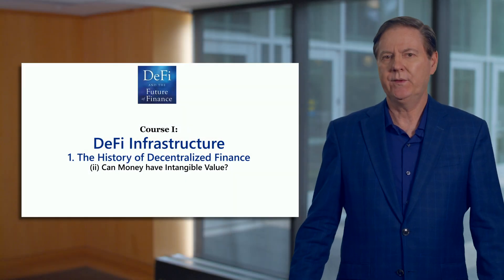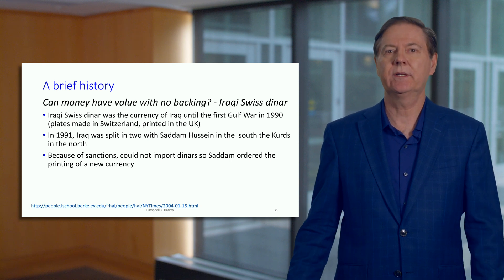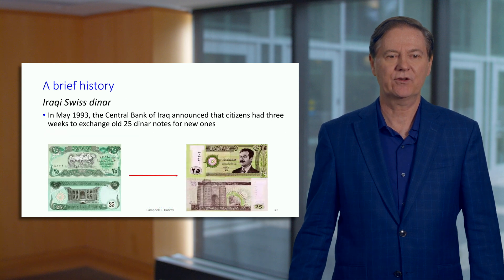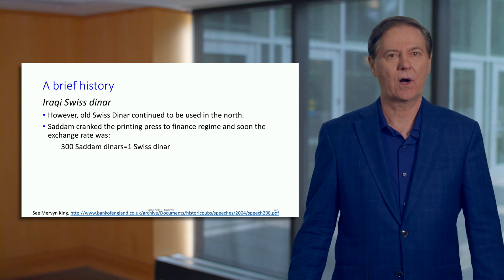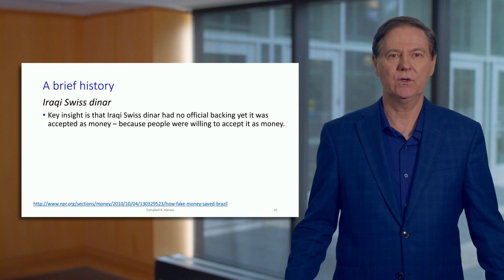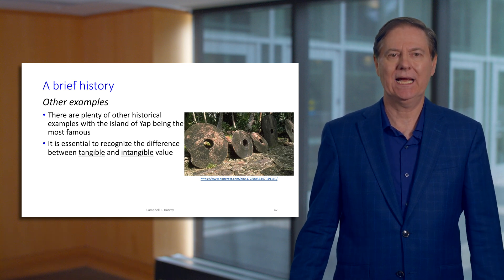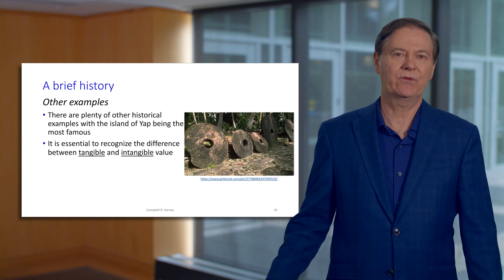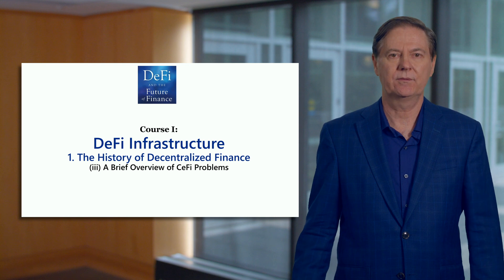Can Money Have Intangible Value?